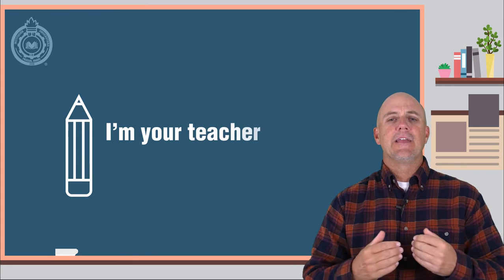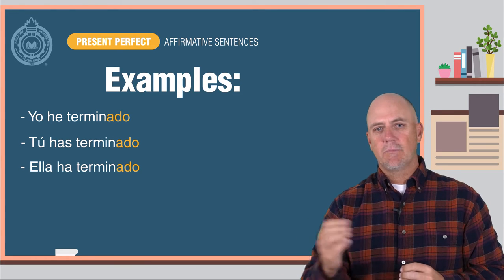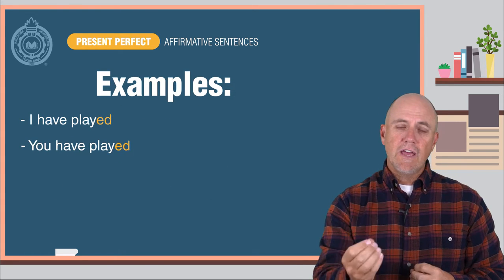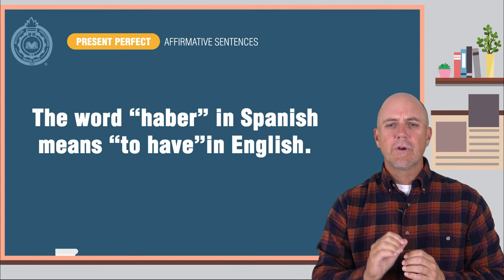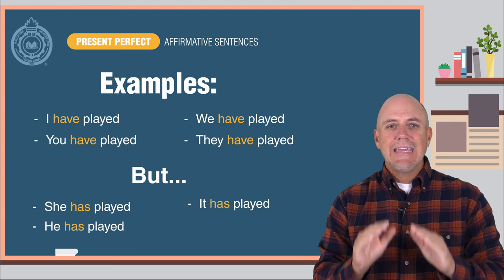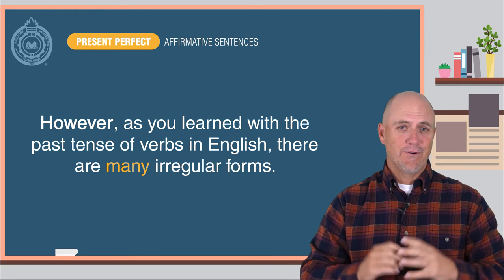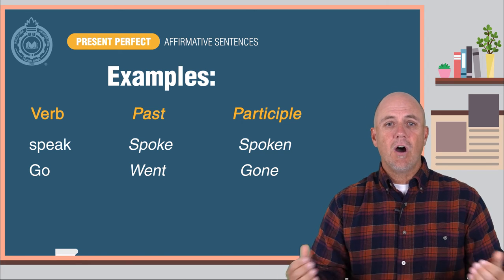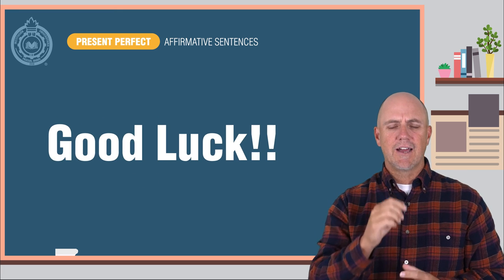Grammar Lesson: Present Perfect Affirmative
Today you are going to learn how to use the Present Perfect Tense in affirmative sentences in English.

Coordinador

Soporte Tecnológico